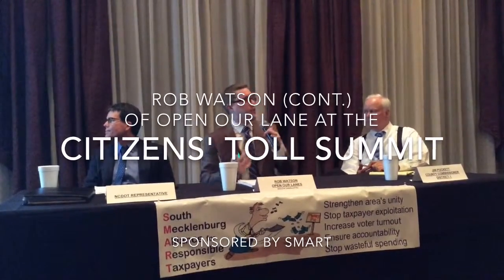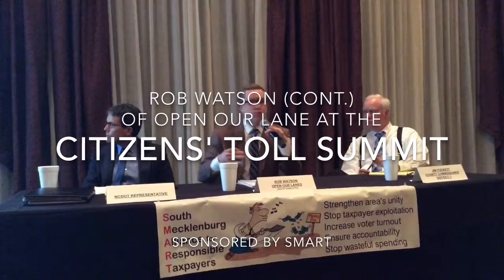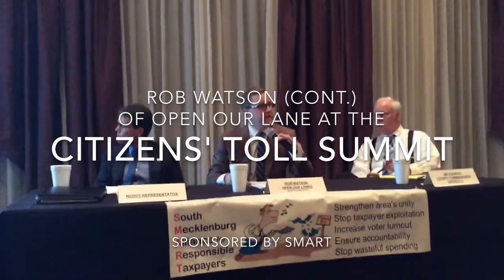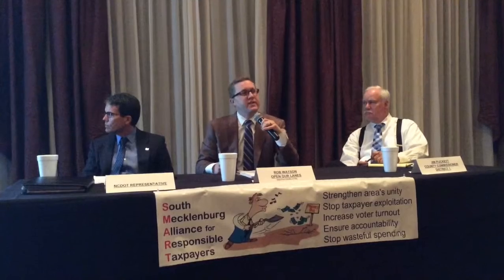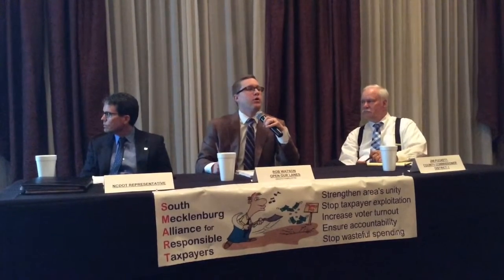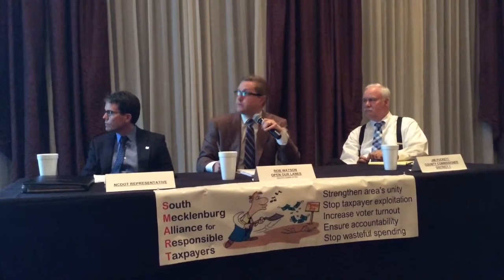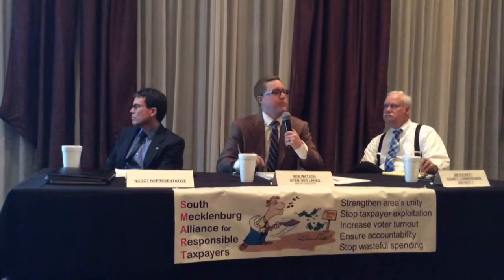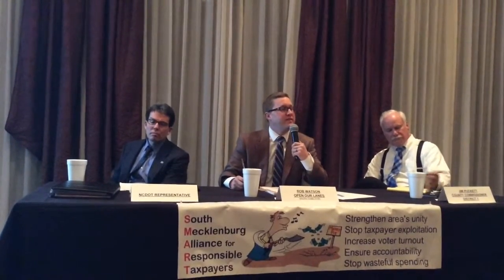Citizens' Toll Summit 3 Rob Watson 2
There was a panel which will feature presentations by Scott Cole from NC DOT, Mecklenburg County Commissioner Jim Puckett who has been a strong advocate against the I-77 toll lane project, and Rob Watson who is the founder of Open Our Lane which has been the driving force behind awareness of the I-485 project. Following the presentations the floor was opened for questions and discussion from Summit attendees.

South Mecklenburg Alliance of Responsible Taxpayers (SMART) and Open Our Lane are the Organizers of Citizens' Toll Summit

SMART PURPOSE:
A non-partisan organization dedicated to giving voice to the taxpayers of South Mecklenburg through actions that:
(1) Strengthen the area's unique identity.
(2) Ensure elected official accountability.
(3) Provide quality school options.
(4) Increase voter turnout.
(5) Stop wasteful spending.
(6) Promote town initiatives.

OPEN OUR LANE:
Open Our Lane is a group page focused on NCDOT's impending plans for HOT (toll) lanes on I-485. This group asks "What problem does NCDOT believe HOT lanes will solve on I-485 that general purpose lanes cannot solve at a fraction of the cost and a multiple of the traffic capacity?"  The I-485 Express Lanes are projected to cost $203 million yet NCDOT has not conducted either a study to show the revenues that the tolls will bring into offset that or a comparison to the cost for general purpose lanes (which only cost $83 million for Phase 1 that included all asphalt needed for an additional lane from I-77 to Rea Road). HOT lanes are only intended to carry a fraction of the traffic of general purpose lanes and will carry a demand based price that could exceed $0.40 per mile. Demand based pricing means that the lanes will guarantee a minimum speed of 45 mph so if there is congestion in the general purpose lane, the price will have to be raised to ensure not everyone is willing to use the lane. So either the lane will be ineffective or very expensive to use.  Open Our Lane believes general purpose lanes provide a greater benefit for the cost than HOT lanes.  While NC plans new road bonds for major highways in Asheville and Raleigh or rural roads throughout the state, Charlotte needs to stand up to managed lanes projects (the likes of which have been cancelled or proven ineffective in other states). Charlotte needs to stand up and tell NC leaders that we are not the ATM for them to pay for projects in other parts of the state.